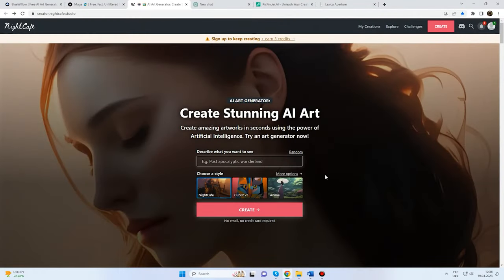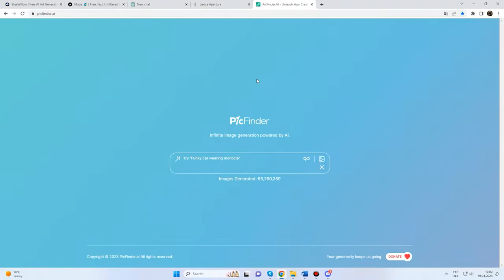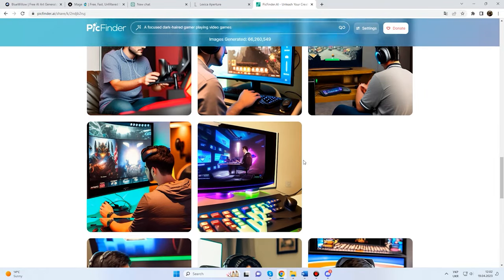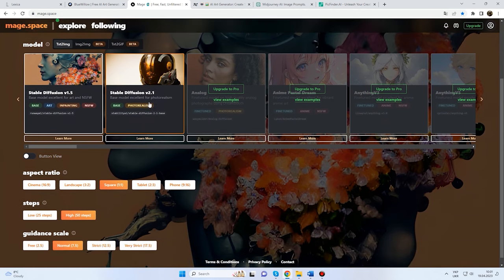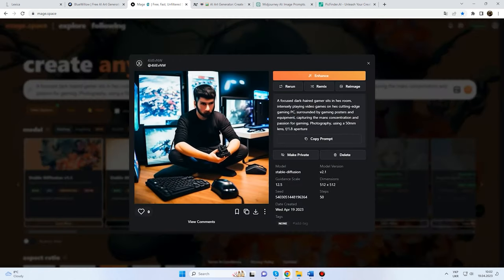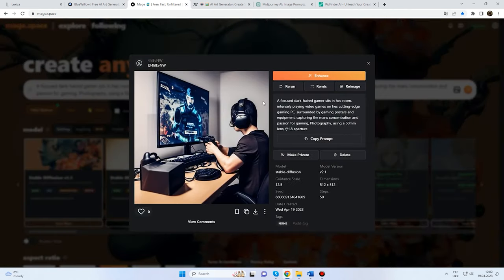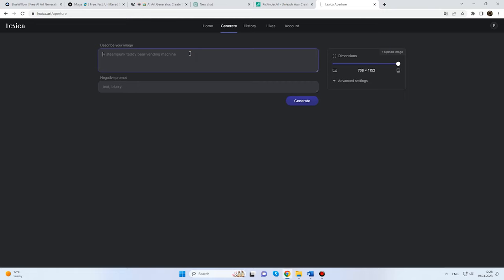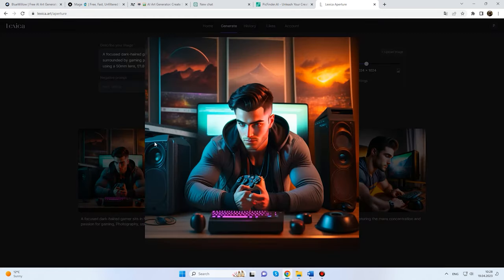Midjourney Alternatives You Can Use FOR FREE !!!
⭐⭐⭐⭐⭐In the previous video, we have explored what Midjourney is and how to use it. We learned how to create proper and quality prompts, and experimented with methods of prompt generation for beginners - or just lazy users. We discovered meanings of various commands and how they affect the quality of the final image, found our way through prompt styles, and learned lots of useful information about this neural network.  In today’s video, I’ll show you a few services which are alternatives to Midjourney, have already attracted certain audience, and whose popularity is quickly growing.

👉 Midjourney: How to Generate High Quality Images Using Artificial Intelligence (Neural Network)

📚 Content:
01:15 - Creator NightCafe Studio.
01:59 - PicFinder.AI
02:47 -  mage.space.
04:17 - Lexica.
05:25 - BlueWillow.